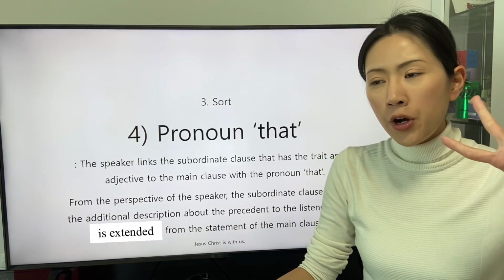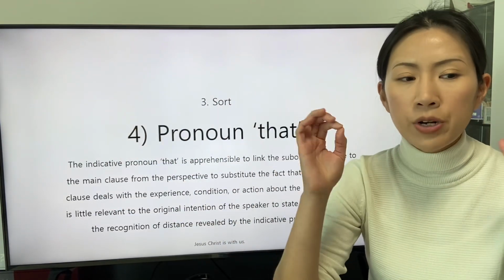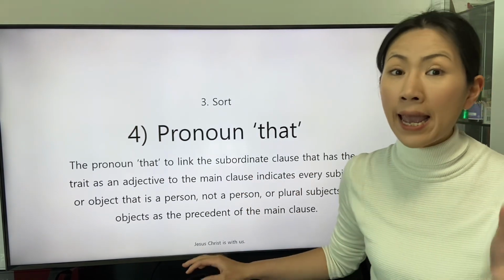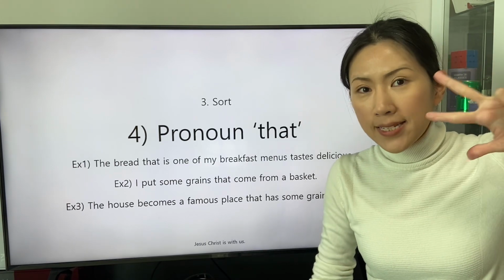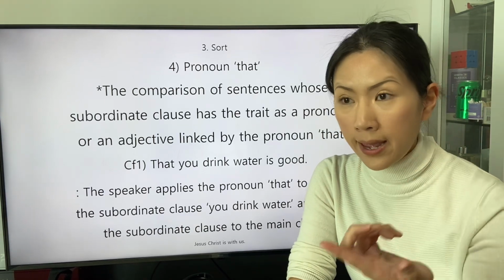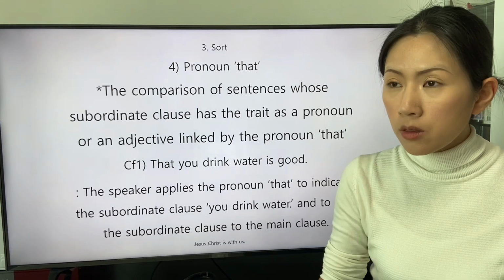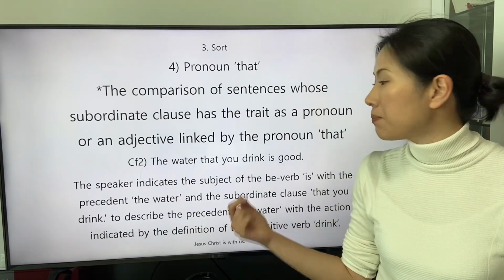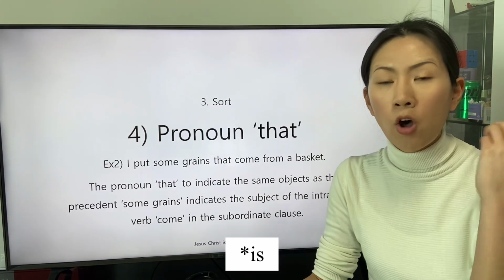7-43. The subordinating conjunction ‘that’ to link the subordinate clause as a description (1)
This video introduces the subordinating conjunction ‘that’ to link the subordinate clause as a description for the precedent in the main clause.

The pronoun ‘that’ which is also applied as an indicative pronoun to indicate a subject or an object that does not participate in the conversation and is far from the speaker.

This concept is adaptable to the subordinating conjunction ‘that’ to link the subordinate clause to the main clause.

The main clause conveys the main intention of the speaker, and the intention conveyed in the subordinate clause can be far from the original intention conveyed in the main clause.

The subordinating conjunction ‘that’ indicates the precedent whose number is more than one.

As the subordinating conjunction is able to indicate the subject or object as the precedent as a whole, the subordinating conjunction ‘that’ to describe the precedent is applied in the defining way.